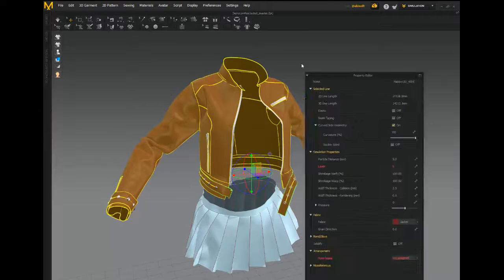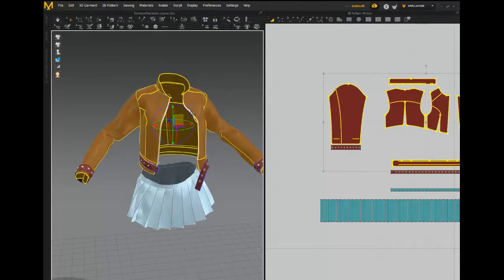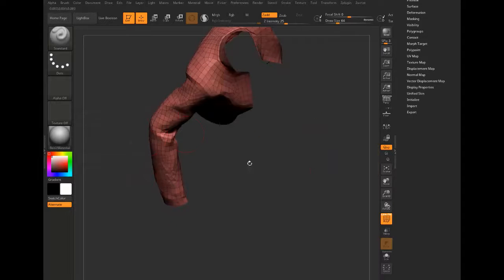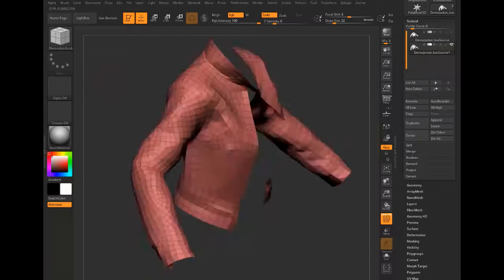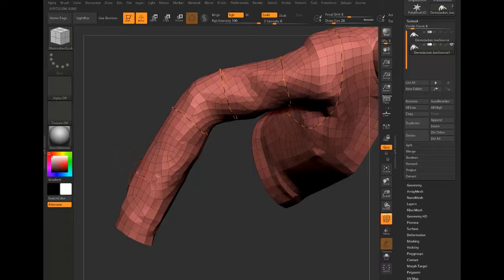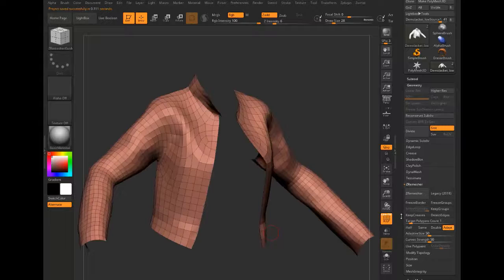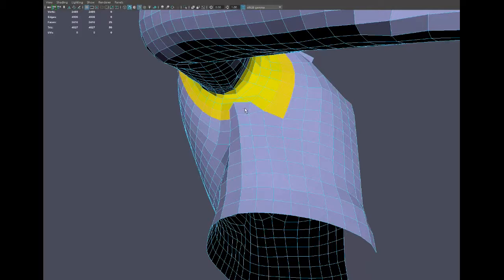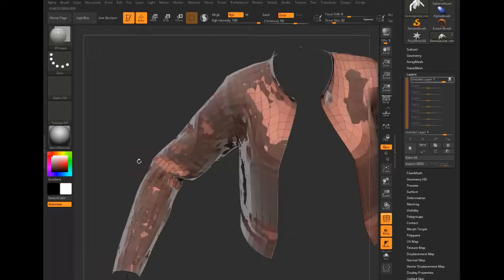Character Modeling Part 21 Game Ready Geo From Marvelous Designer